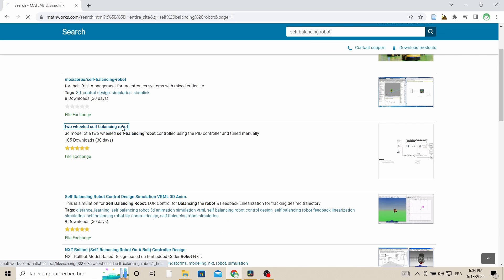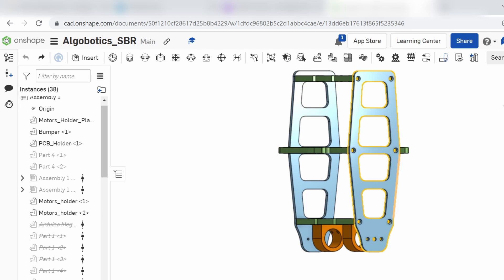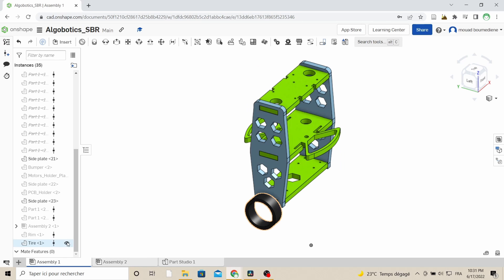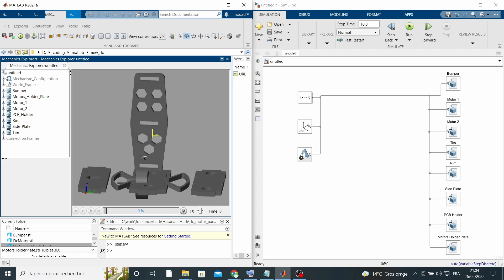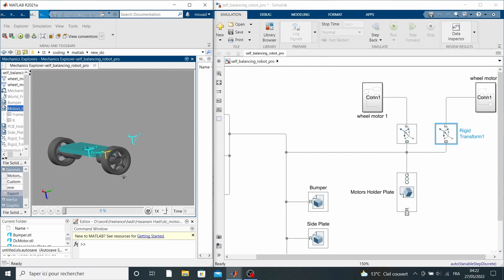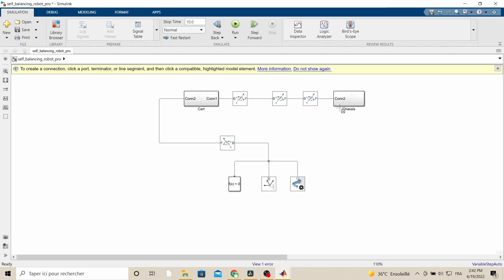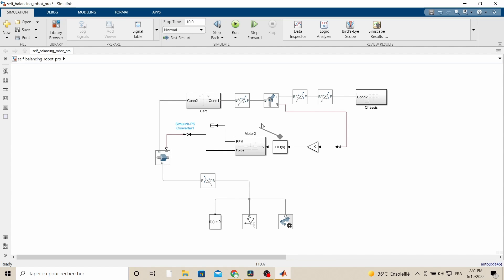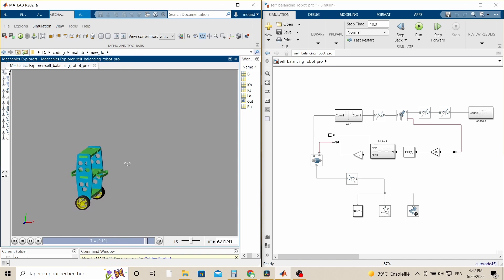Enhanced Self Balancing Robot Simulation in Simulink [ PID ]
in this video 🔥 we will enhance our previous simulation of a self-balancing robot in Simulink using a 3D model designed in Onshape.
we will export the 3D model from Onshape to Simulink and then connect the chassis & cart And cart & world frame using joints. to define the robot's motion, the last step will be to use a PID controller to maintain an upright pose for the self-balancing robot.
⏱️ TimeStamps :
0:00 intro
0:45 3D Design
2:13 building the robot using imported 3D parts
4:39 Joints
5:20 Control System
5:55 Test
6:25 outro